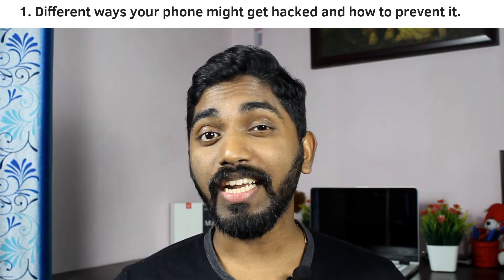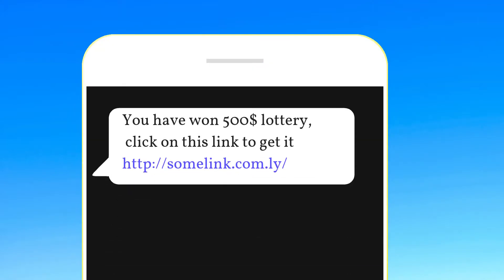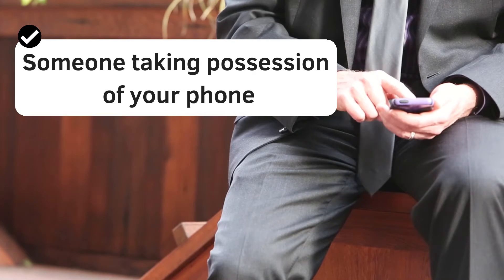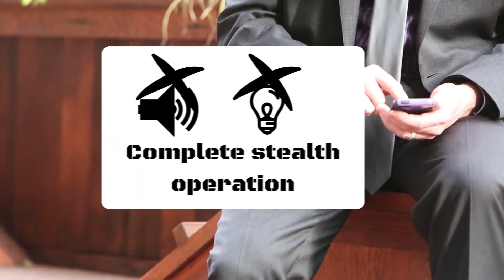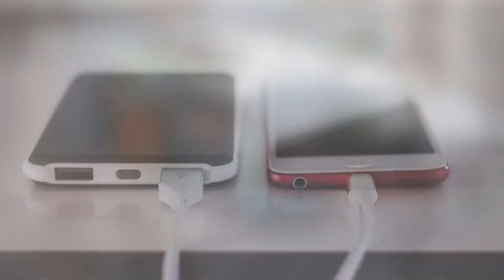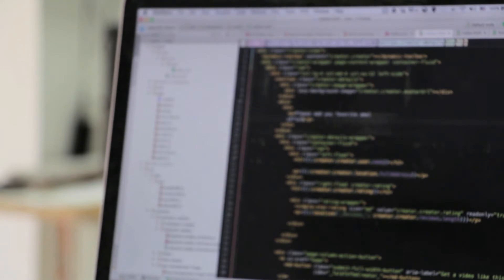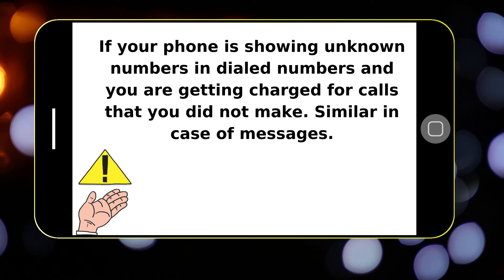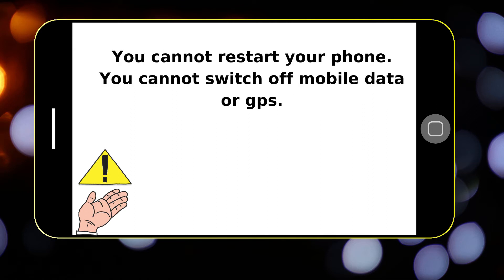How to check whether your phone got hacked or not ? 📲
Are you in doubt that your android smartphone got hacked ?
If you doubt that your smartphone got hacked watch this video till the end to know how to deal with it.

We all are people who likes our privacy and we normally keep our personal and private data in our phone. If you make single wrong click on some malicious link , your phone may get hacked.
 In this video we will discuss Ways in which your phone may get hacked and How you can check whether your phone is currently hacked or not and what to do if it got hacked.

If you like this video, make sure you share it with friends as well.

Credits
Thumbnail mask Photo by Samuel Zeller on Unsplash
Edits : Hitfilm Express and Image edits - Canva.com